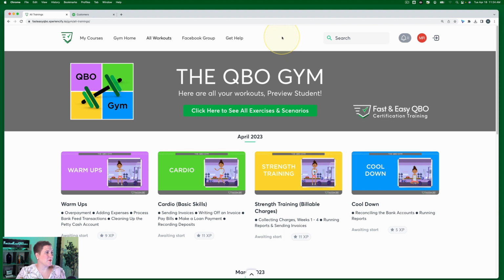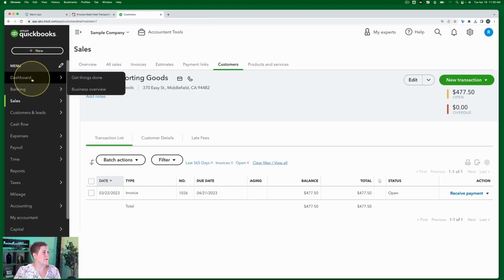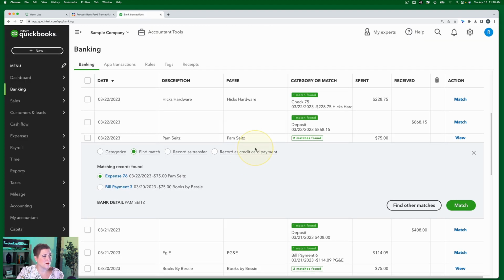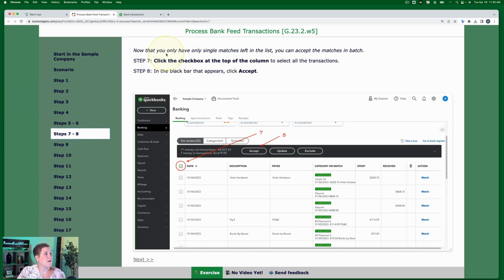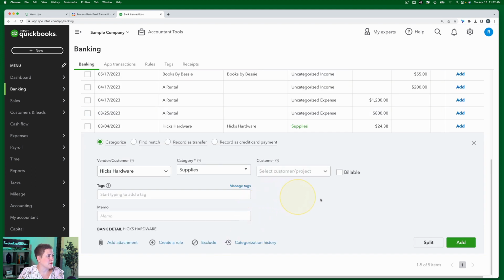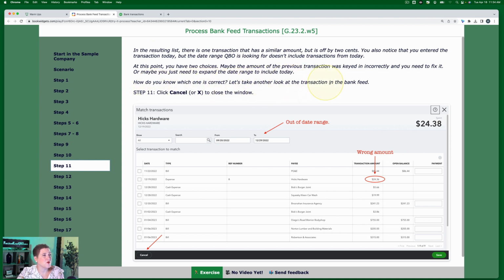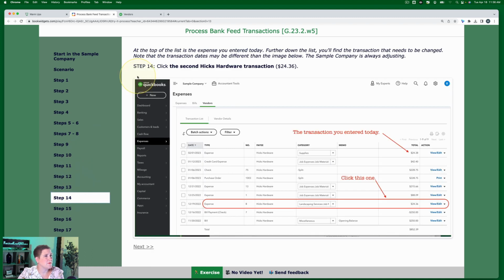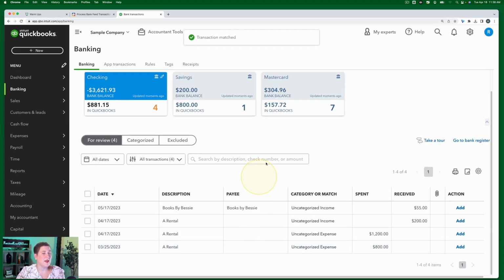Let's Practice QBO - Process Bank Feeds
Follow along in the February 2023 Warm Ups section.